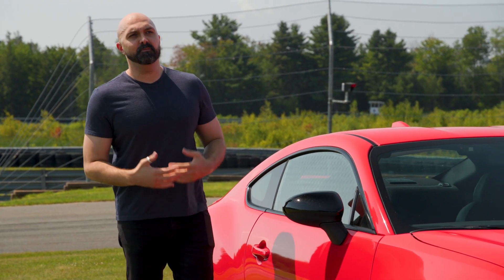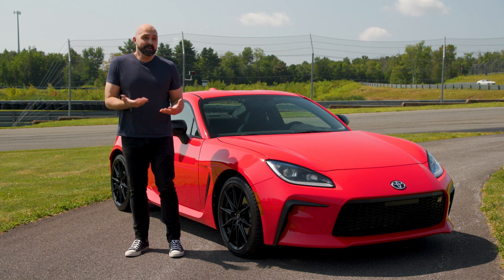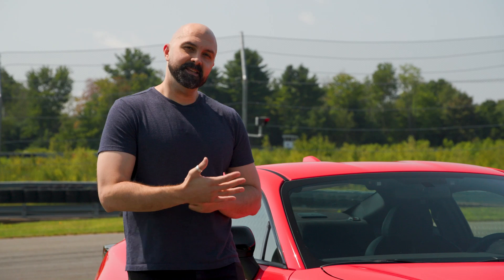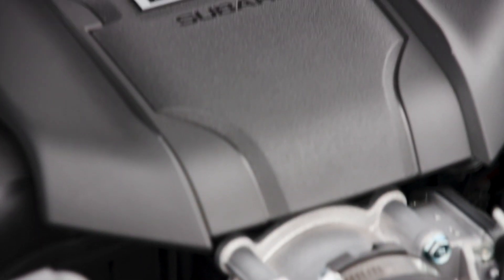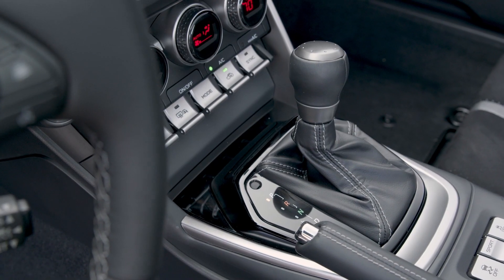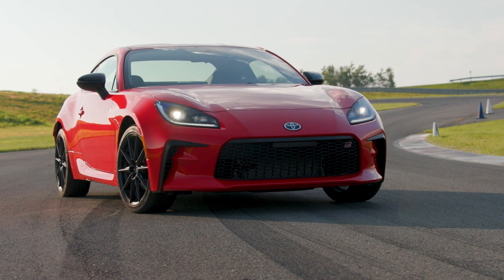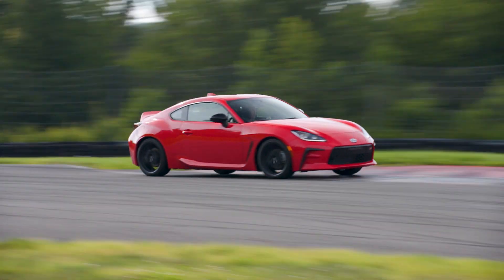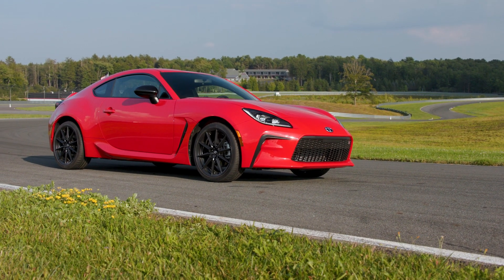AK Drives - Toyota GR 86 Quick Spin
Let's take a quick spin around Monticello Motor Club in the new Toyota GR 86!